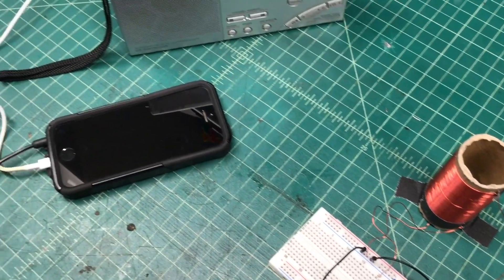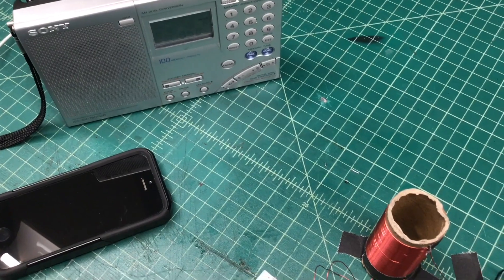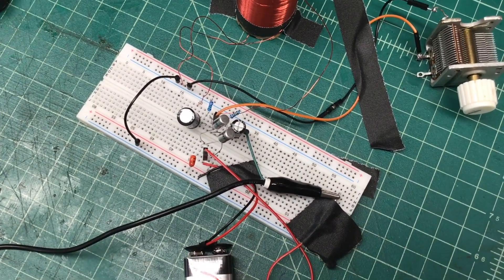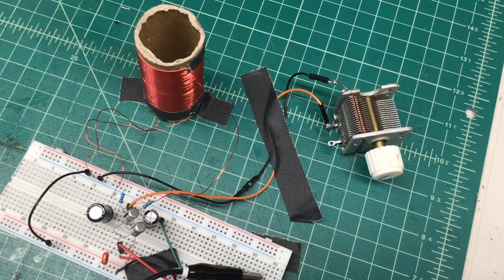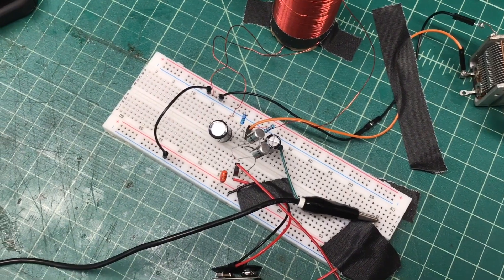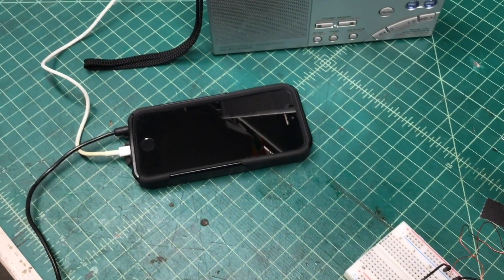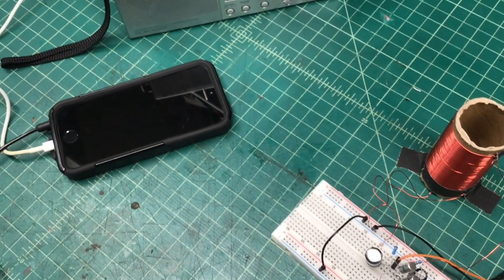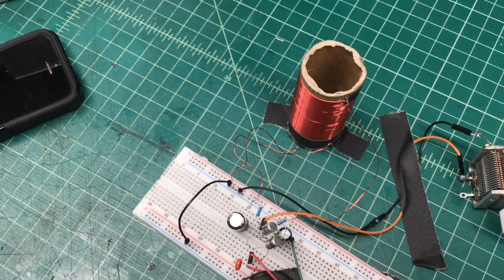A Simple AM Radio Transmitter - Part 1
A quick look and listen to a simple, but effective AM (BC) transmitter for playing those oldies or other... on your vintage AM radios. The schematic and BOM will be provided in a future video.

Again, I hope to start publishing more content this Fall if not sooner. Please take a look at the Zenith 4-B-231 Farm Radio Introduction that I'm working on behind the scenes w/ videos in September if things go as planned.